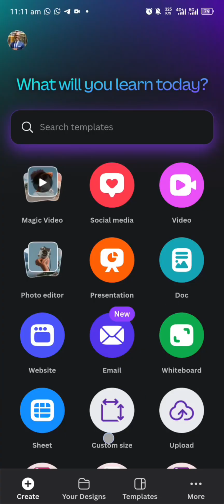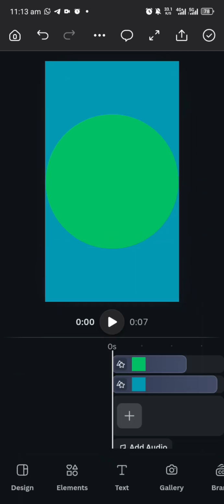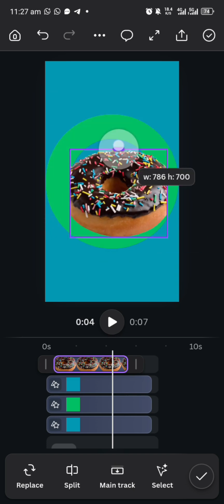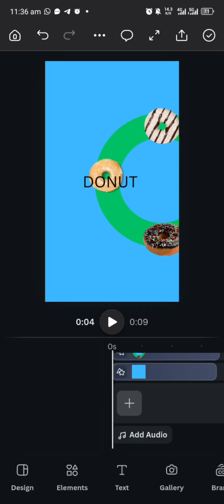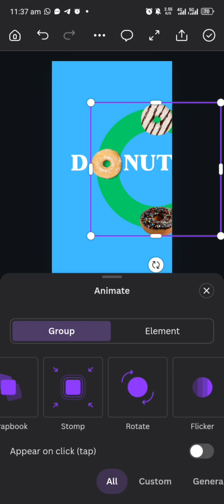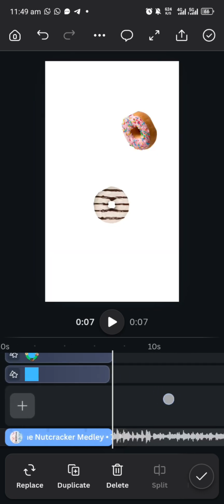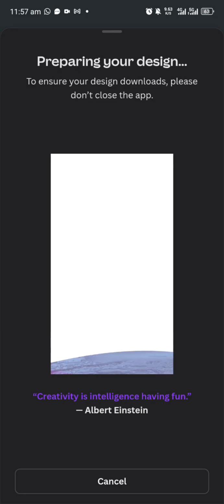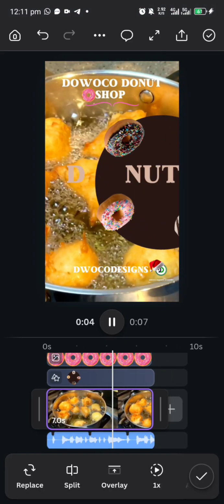How to Design a Donut Wheel Motion Effect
Learn how to create a smooth and eye-catching Donut Wheel Motion Design that adds life to your visuals. Perfect for beginners and creatives seeking clean motion effects.

AND YOU MAY HAVE OPPORTUNITIES TO MAKE MORE MONEY IN GRAPHICS & SOME OTHER AREAS.

WISHING YOU THE BEST 2026 GUYS 🌎 🚀